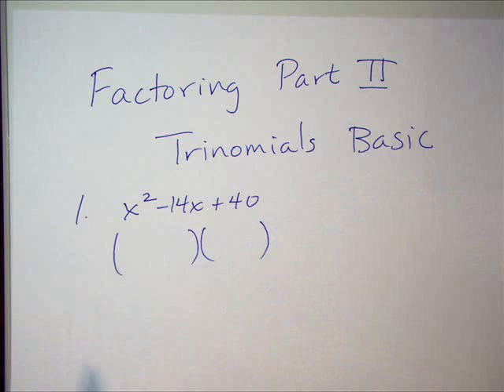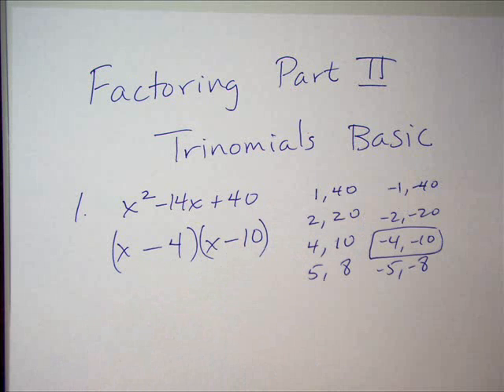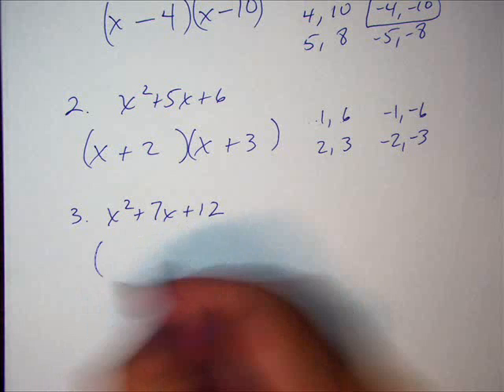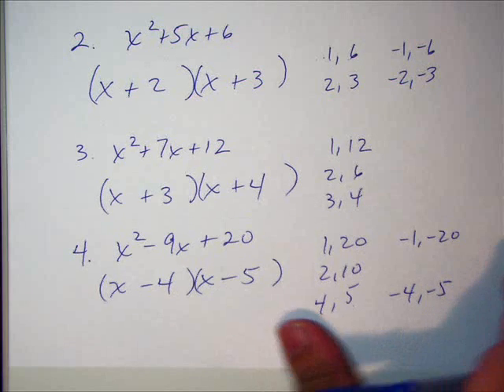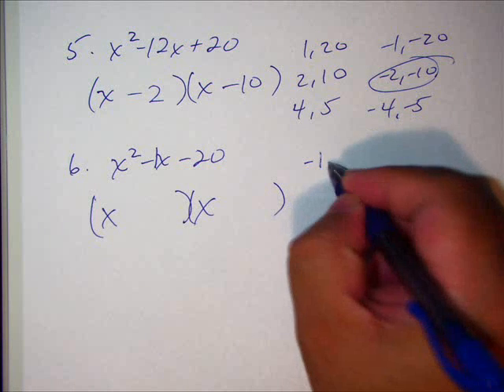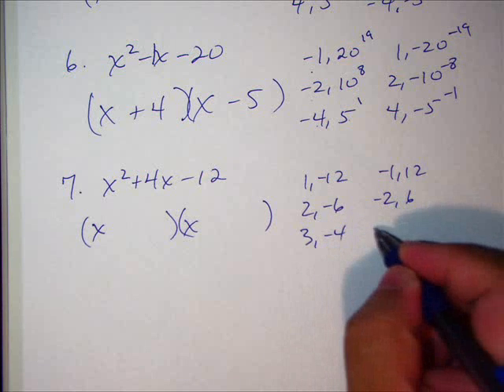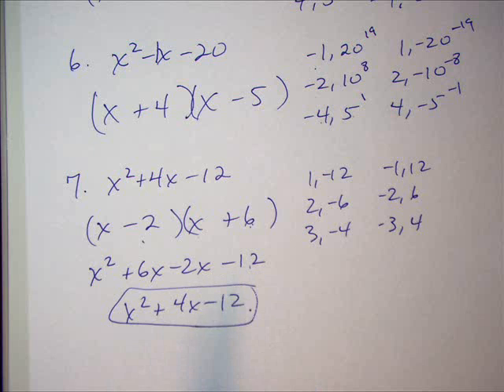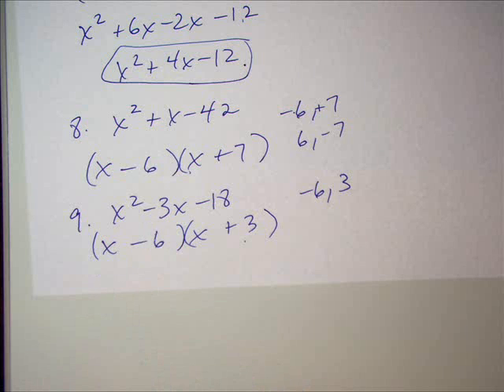Factoring Part II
Factoring basic binomials.